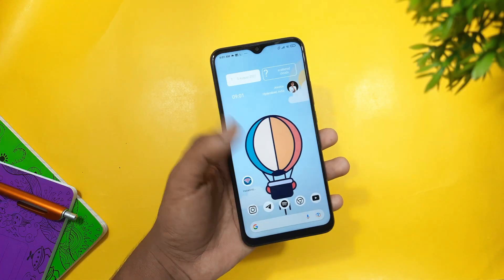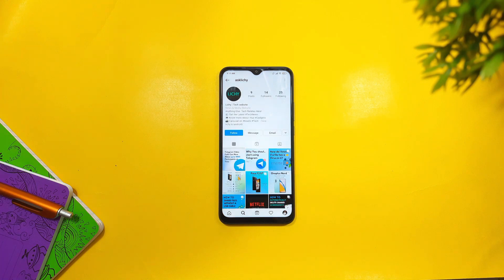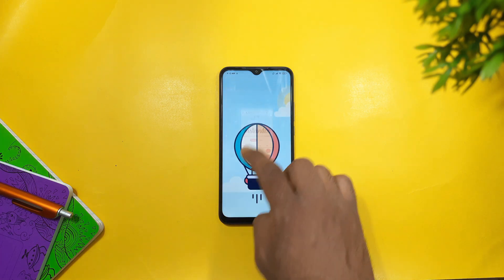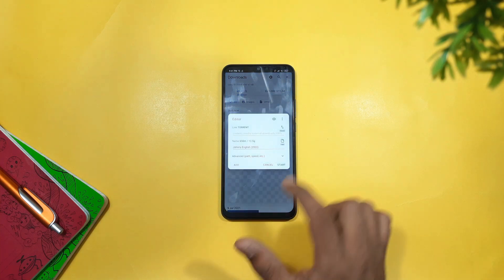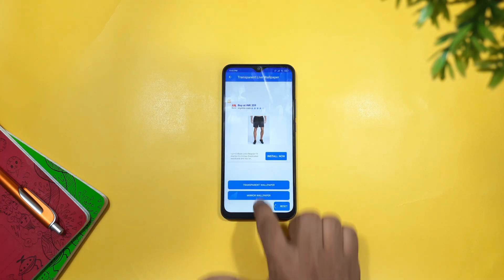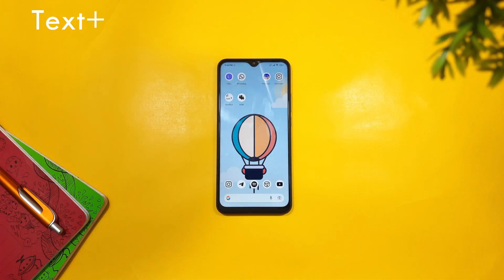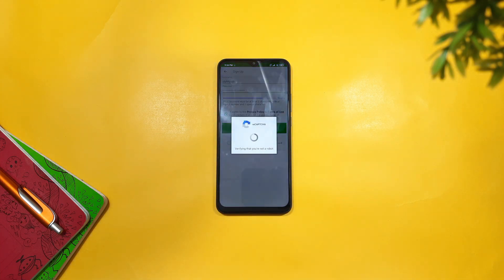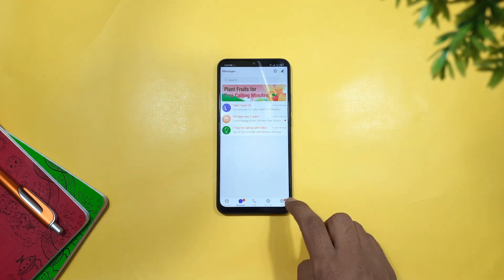7 Secret and Unknown Useful Best Android Apps and Tricks for 2021 in Telugu | Top Apps of August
Let's check out some of the useful Secret unknown android apps for the month of August 2021.

0:00 Intro
0:40 Instander
2:04 ADM
3:05 Transparent Wall
4:00 Instabridge
5:22 TextPlus
6:07 TalkU
6:38 Hexanome

⫰ Best and Useful Android Apps to try in Telugu

⫰ 6 Best Useful Secret Android Apps on Google Playstore 2021

1. Best and useful Android apps for 2021 Telugu
2. Best Instagram alternative and mod app Instander
3. Secret android apps not on google play store
4. how to get wifi passwords in Telugu Instabridge
5. How to get a free US Mobile number for WhatsApp and Telegram
6. Best Android Games for 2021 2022 Telugu